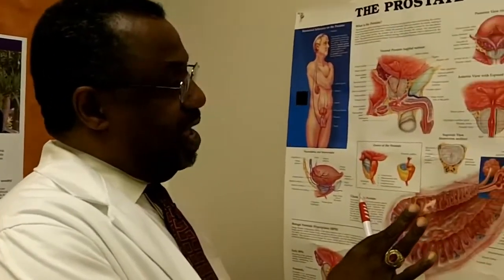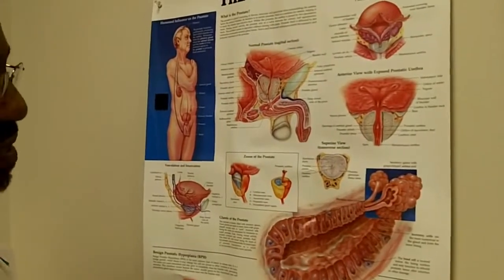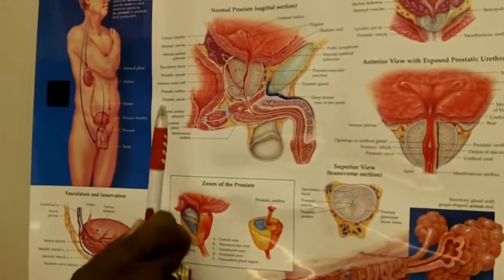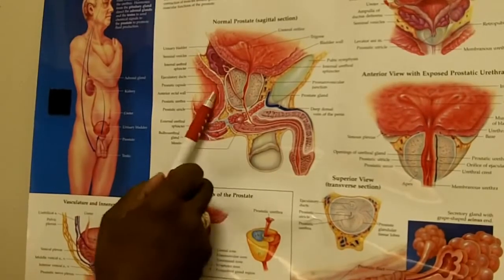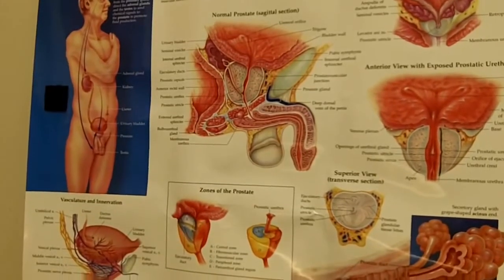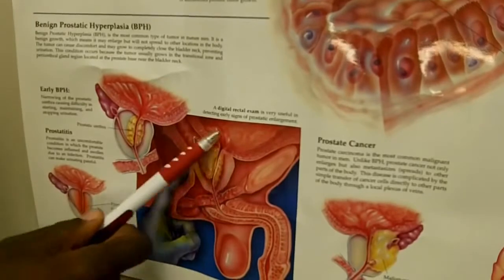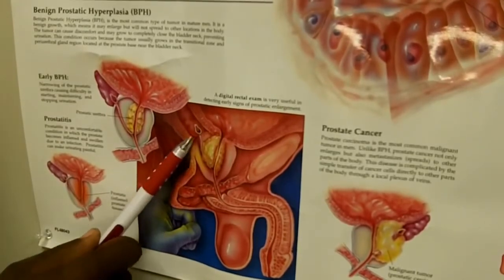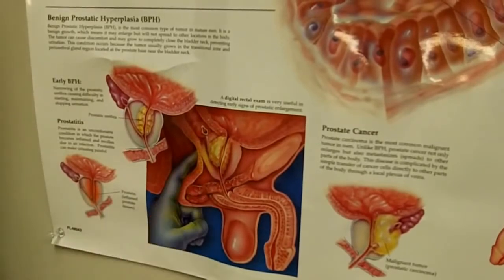Dr Darkes on prostate exams